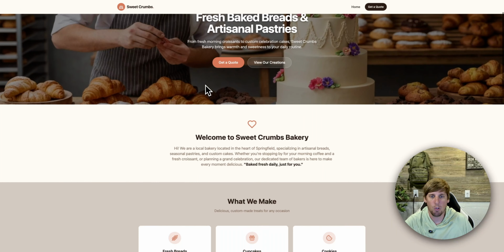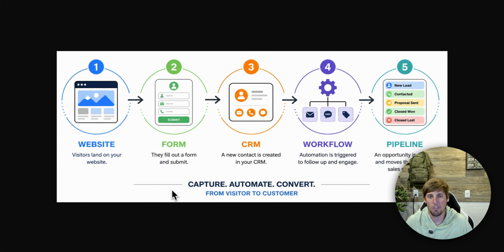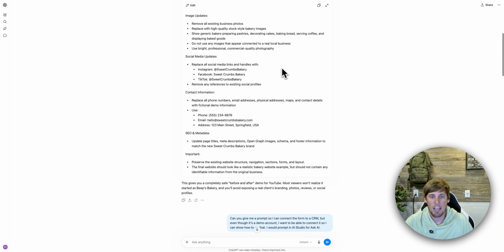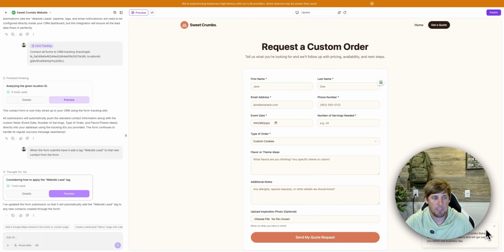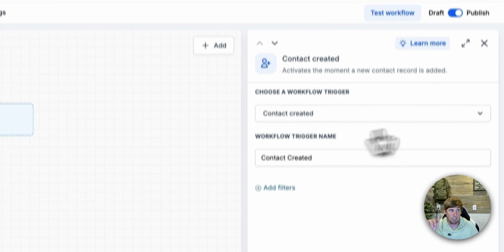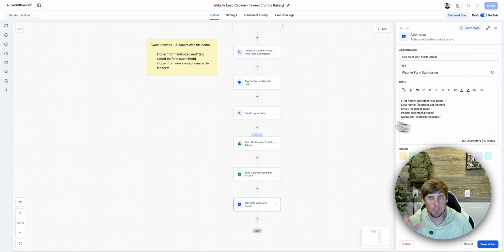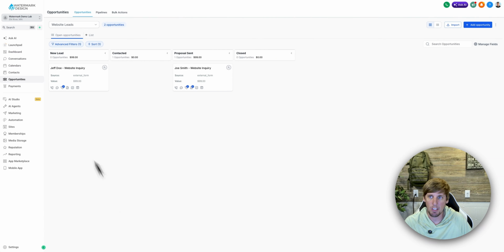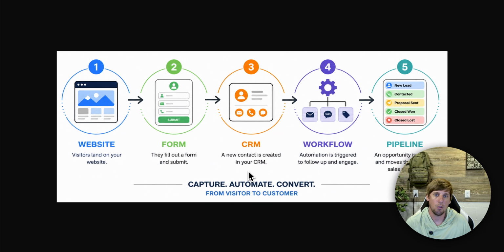Can GoHighLevel AI Studio Build More Than a Website?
Can GoHighLevel AI Studio do more than just build a website?

In this video, I walk through a complete lead generation system built with GoHighLevel AI Studio using a demo bakery business called Sweet Crumbs.

You'll see how a website visitor becomes a lead automatically through forms, CRM contacts, workflows, conversations, and opportunity pipelines.

What You'll Learn:
✅ AI Studio website creation
✅ Lead capture forms
✅ CRM contact management
✅ Conversations inbox
✅ Workflow automations
✅ Opportunity pipelines
✅ Sales process tracking
✅ End-to-end lead management

Lead Flow Demonstrated:
Website → Form → CRM → Workflow → Pipeline

This type of system can be used by:
• Contractors
• Electricians
• HVAC Companies
• Roofers
• Landscapers
• Bakeries

If you'd rather not build this yourself, I help small businesses:

• Build high-converting websites
• Set up GoHighLevel automations
• Capture and follow up with leads automatically

💬 What would you automate first in your business with GoHighLevel?